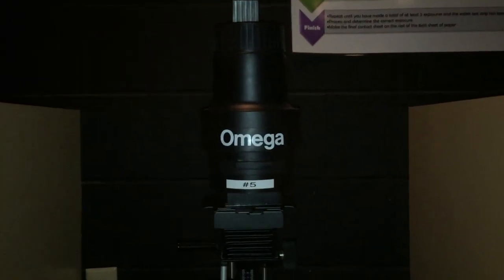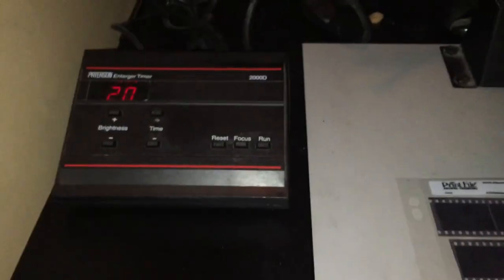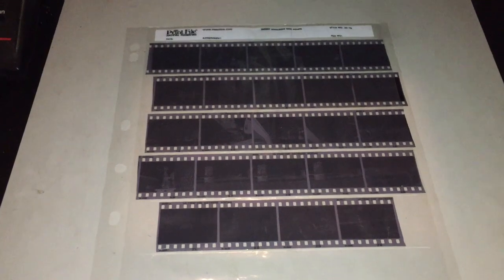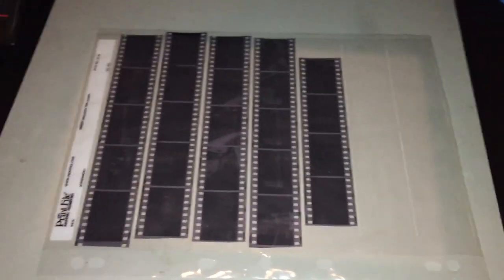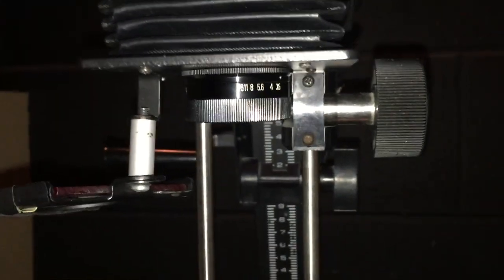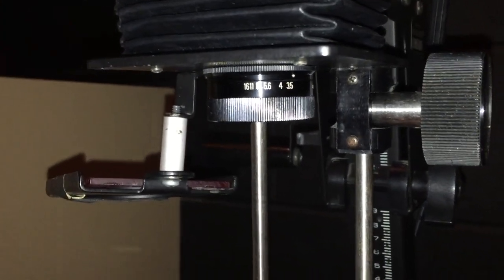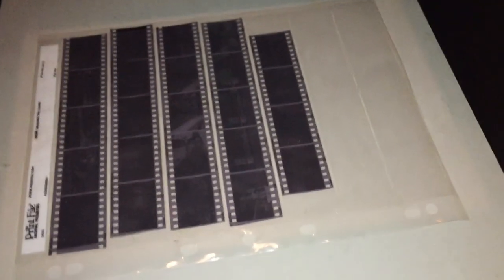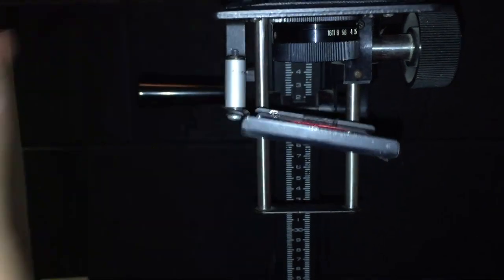Omega Enlargers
How to set up the Omega enlargers to make a contact sheet.